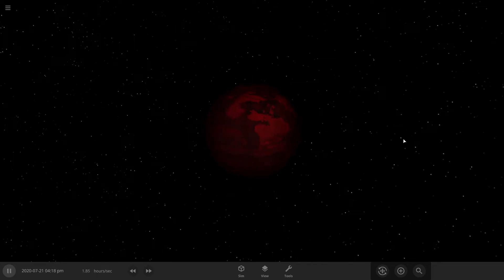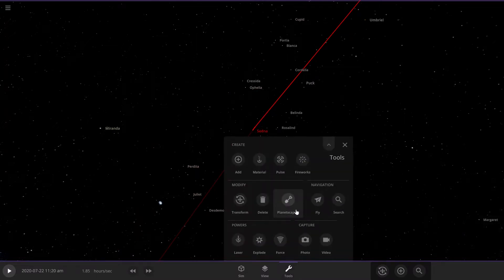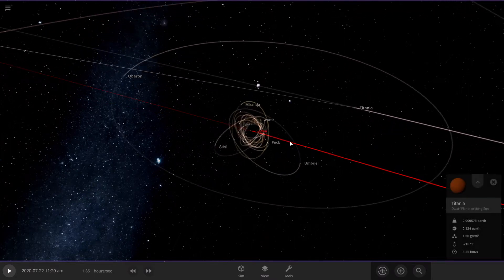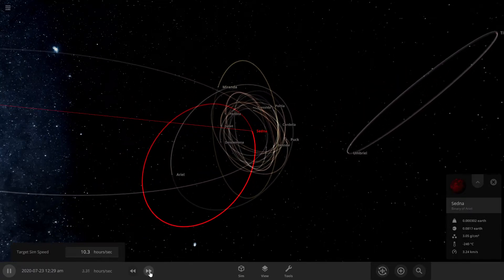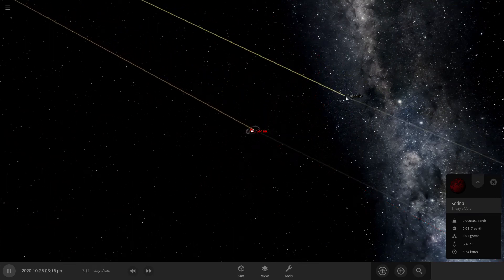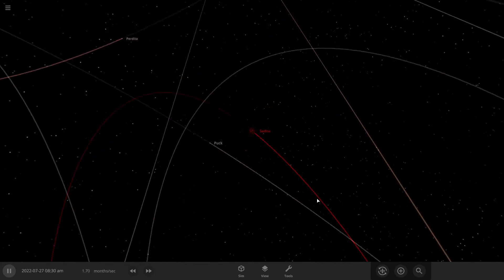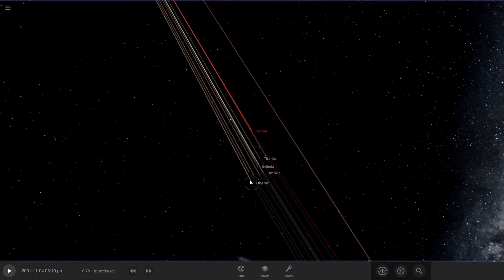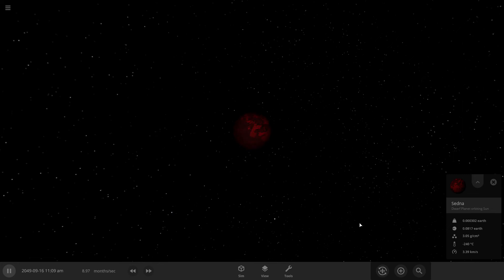What if Uranus's moons orbited Sedna? | Universe Sandbox 2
What is Uranus's moons orbited Sedna?